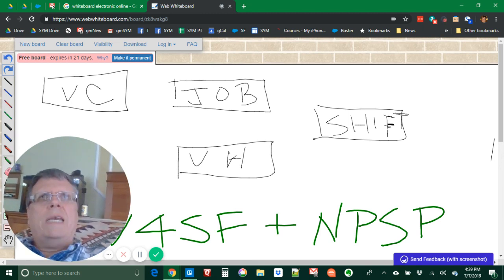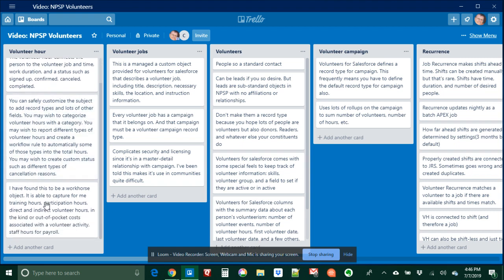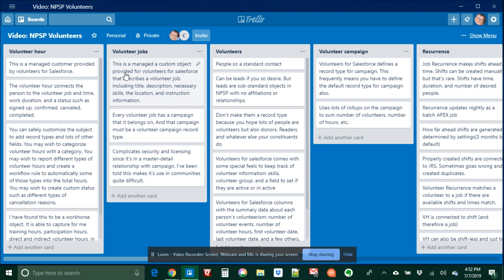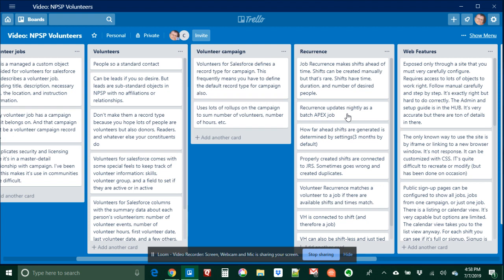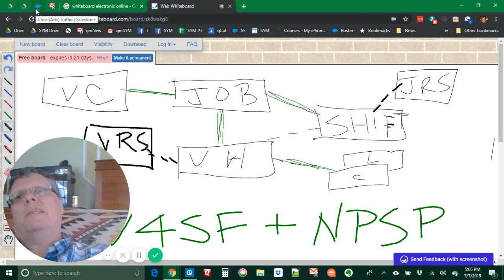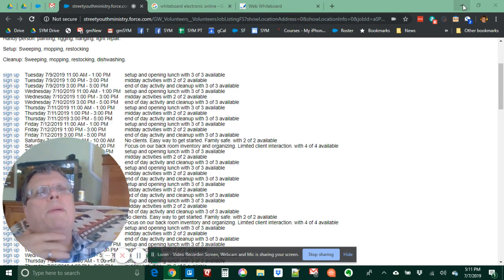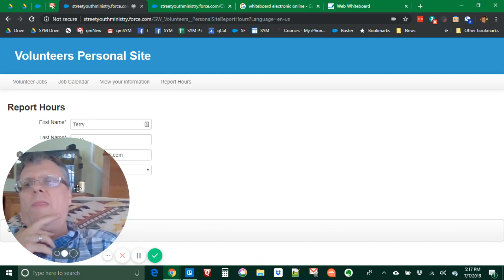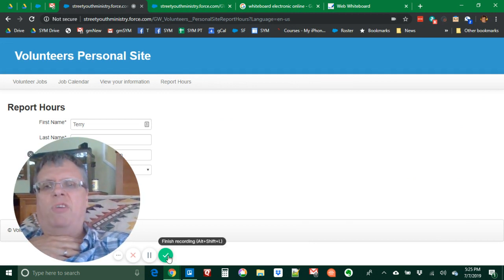Mightyforce NPSP Talk #4 Volunteers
Salesforce MVP Terry Cole goes over how Volunteers for Salesforce works with NPSP to give you a set of fundamental capabilities you can build on at your nonprofit! Covers objects, relationships, web pages, and functions for volunteer coordinators. Intended for the system administrator.